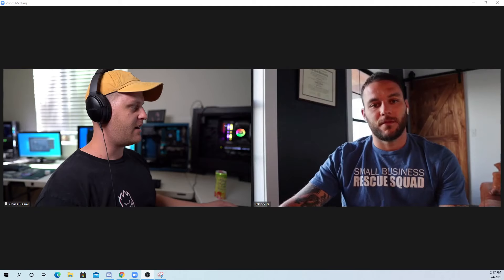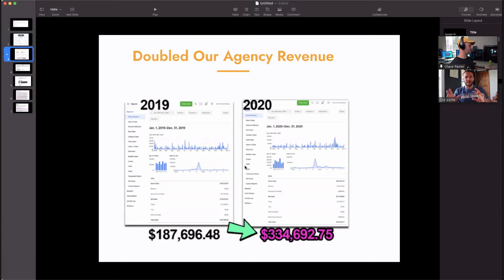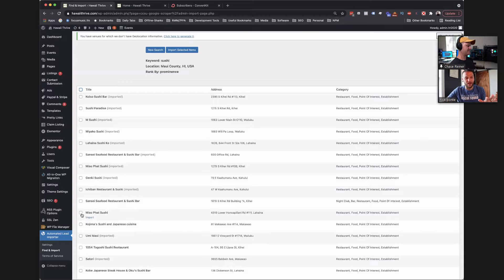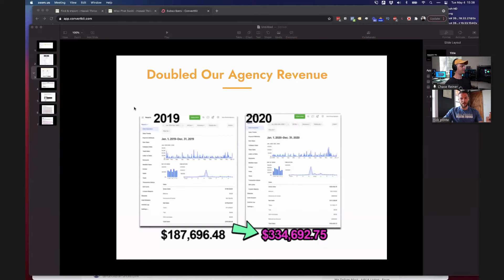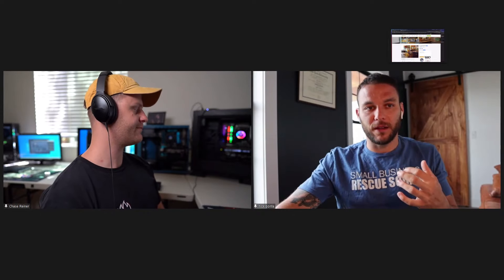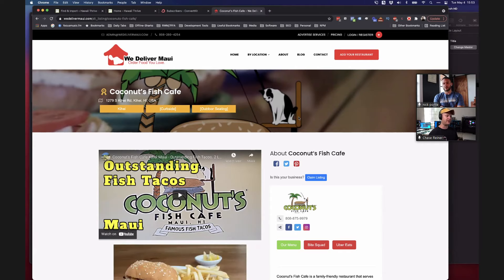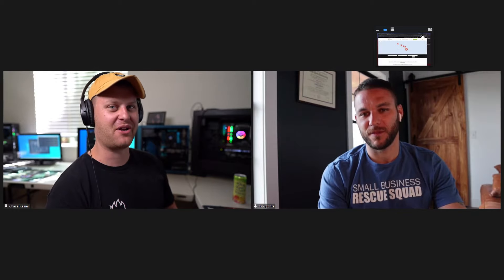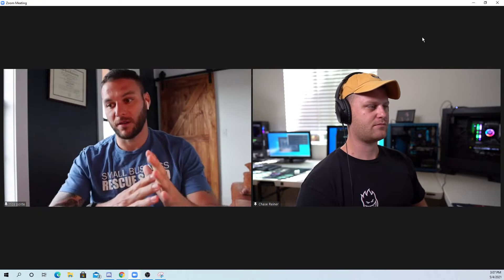Powerful Tool Automatically Gets New Clients (With Nick Ponte)